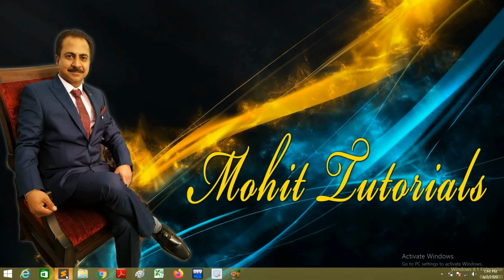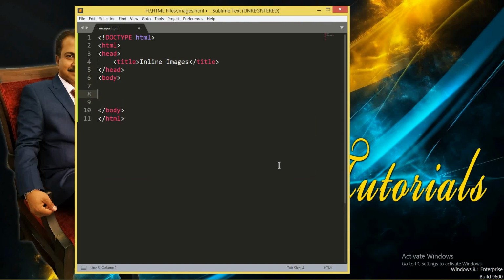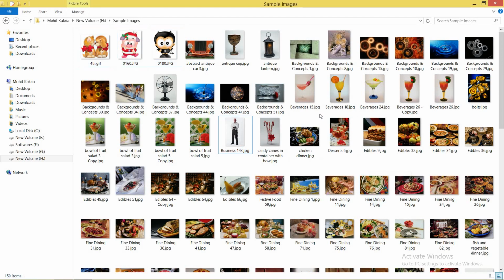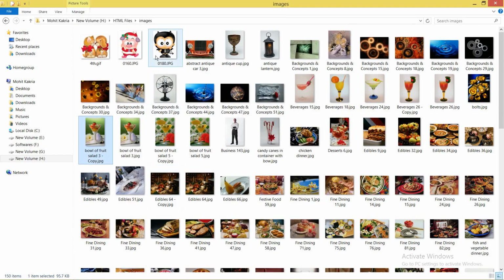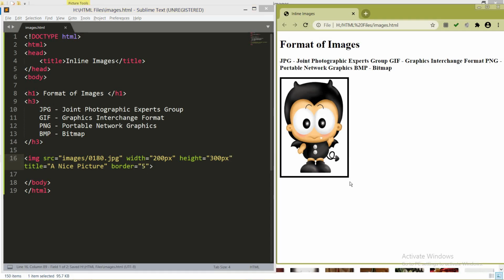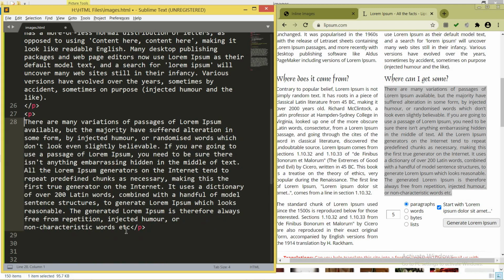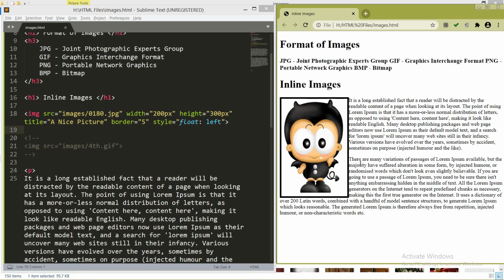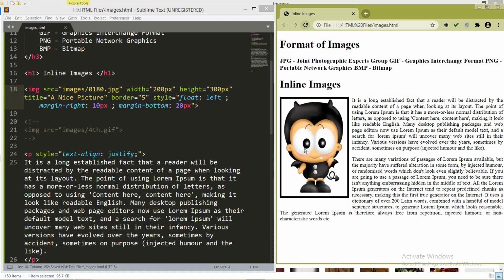Setting Images in HTML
This video is all about to set inline images in our webpage.